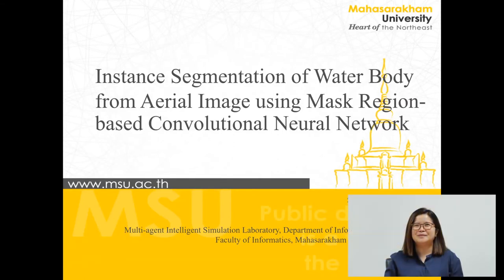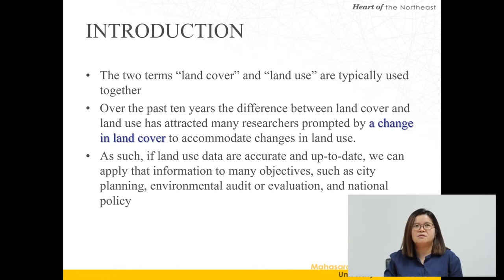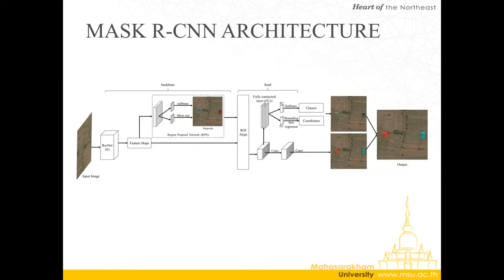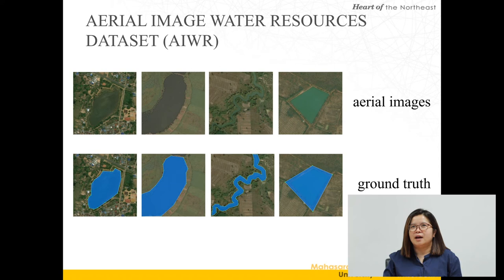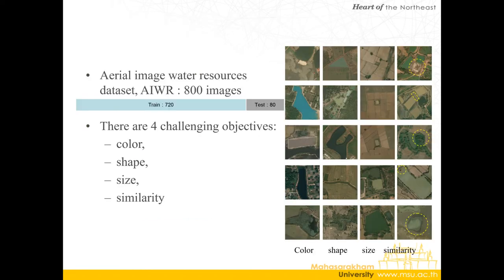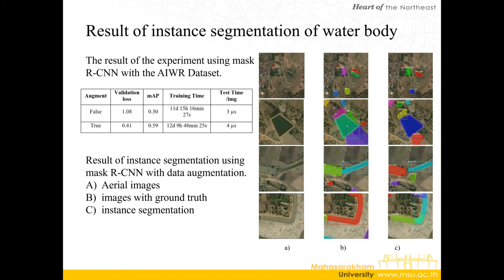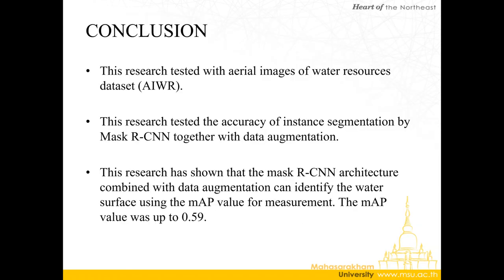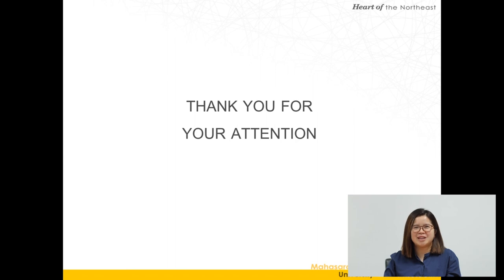ICISS 2020 - Instance Segmentation of Water Body from Aerial Image using Mask R-CNN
Instance Segmentation of Water Body from Aerial Image using Mask Region-based Convolutional Neural Network presented by Sangdaow Noppitak